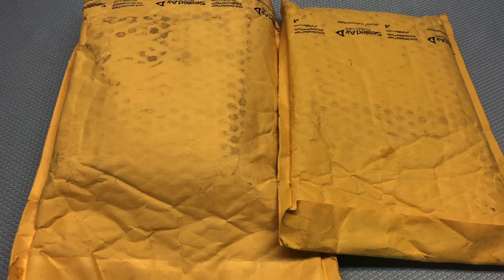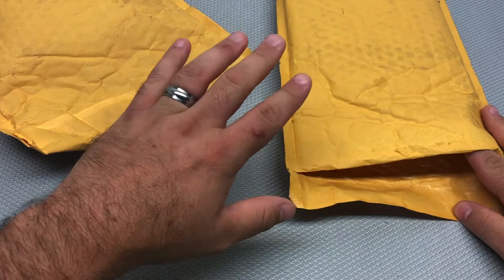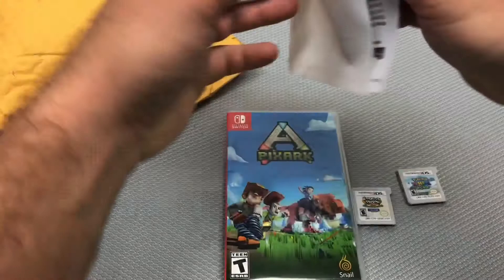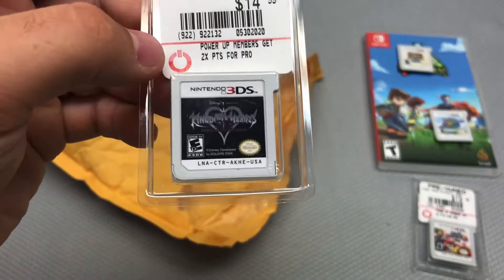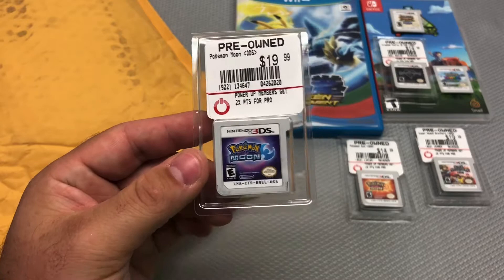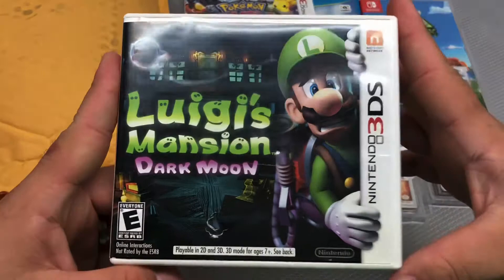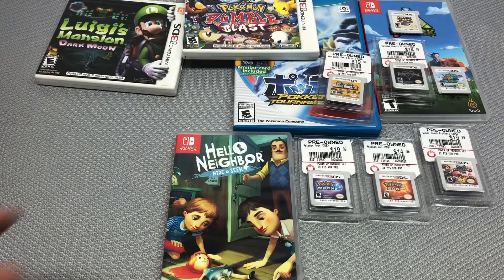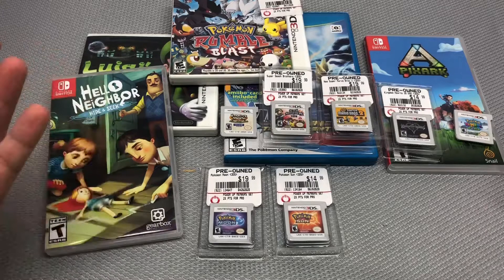Getting Gamestop Games for 50% OFF!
With the tiered deal they had I got all these awesome games for 50% off! Not let’s see how many actually come with the case...